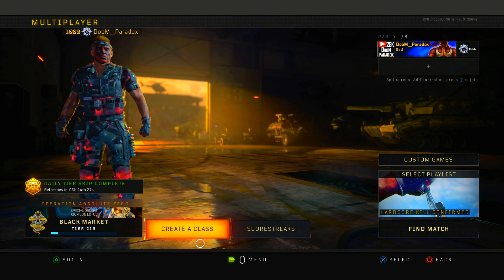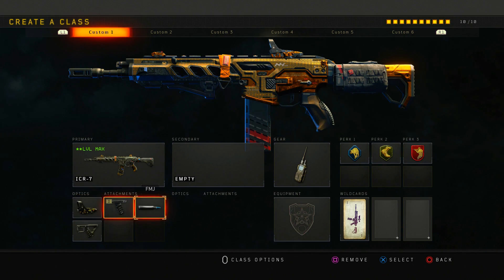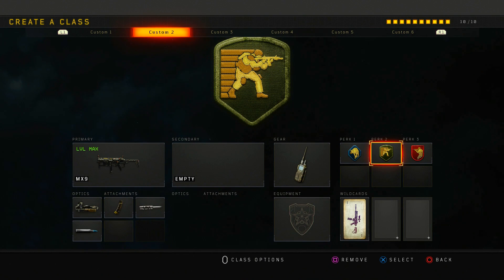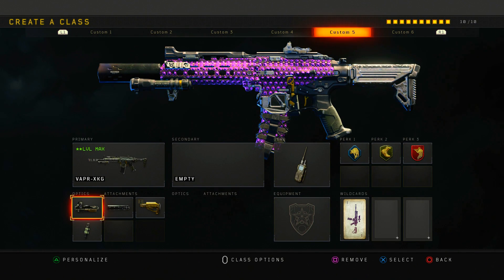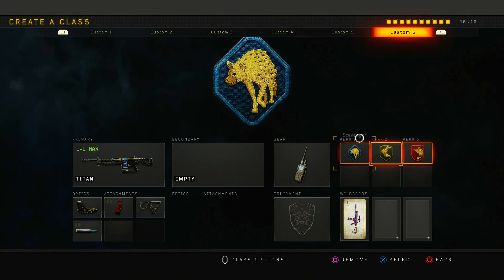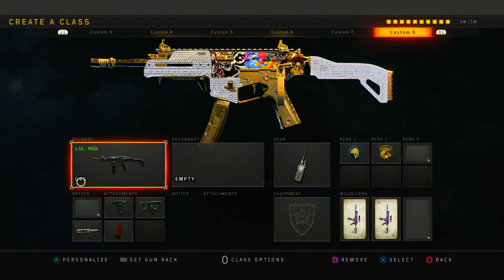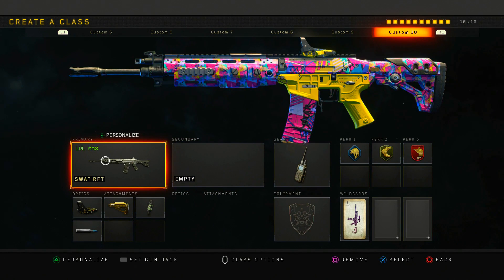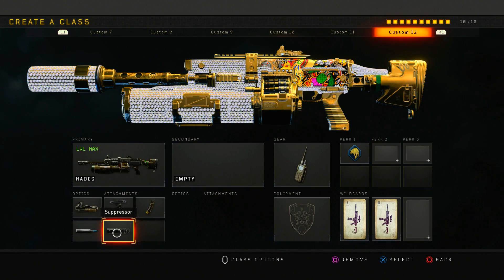BEST 12 CLASS SETUPS after UPDATE 1.11...... ( BEST CLASS SETUPS AFTER NEW UPDATE ON COD BO4)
500 LIKES ON TODAY'S VIDEO?! BEST 12 CLASS SETUPS after UPDATE 1.11. ( BEST CLASS SETUPS AFTER NEW UPDATE ON COD BO4)

Instrumental produced by Chuki and Retnik Beats make sure to go check him out!